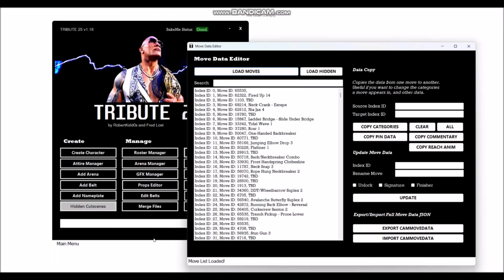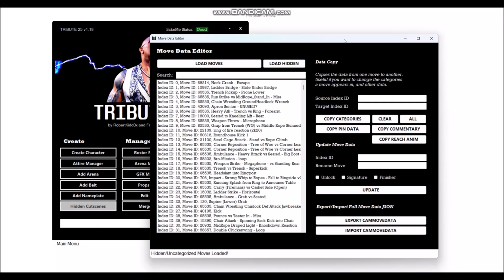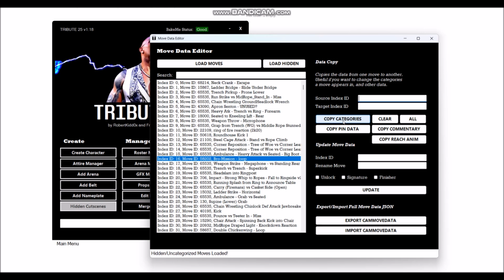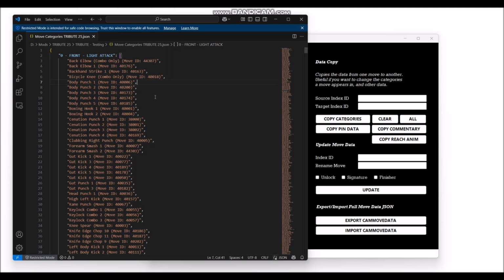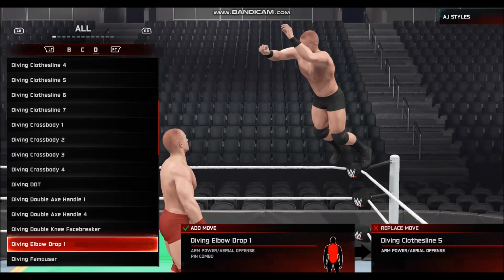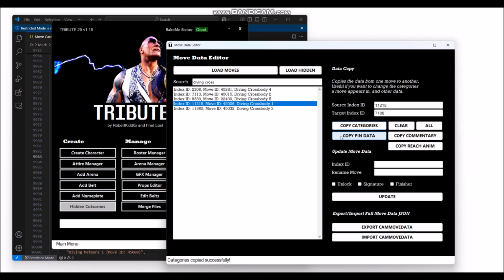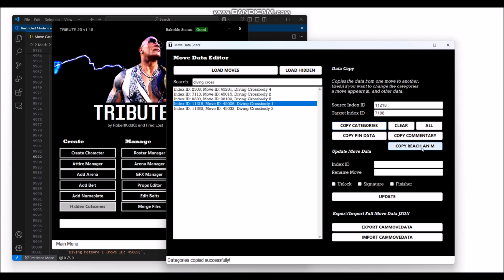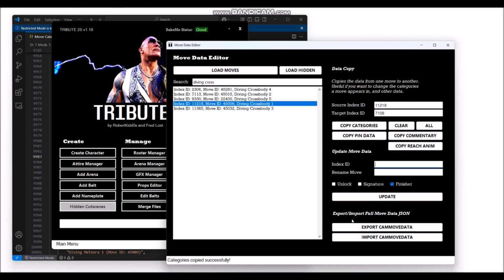TRIBUTE 25 - Moves Editor Tutorial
With the upcoming Moves Editor in TRIBUTE 25, you'll be able to create your own moves mod! Unlock hidden moves, change move categories, add pin data, change commentary, reach anims, assign as signatures and finishers, and rename moves! Check out this tutorial video!